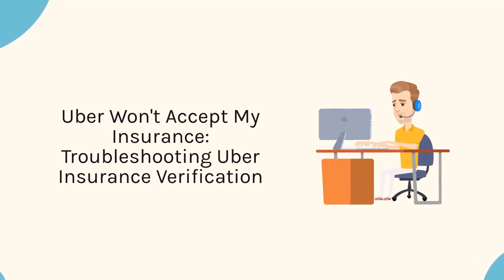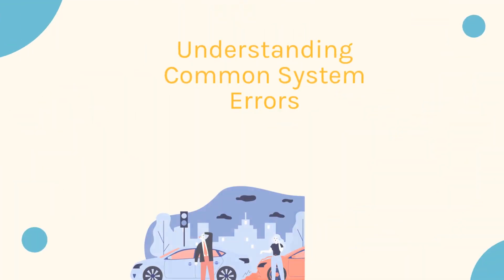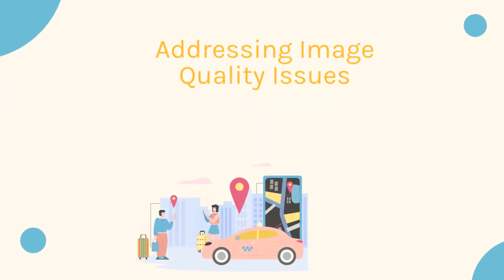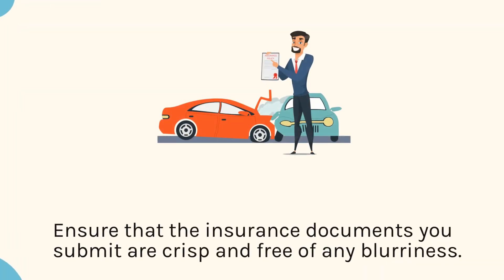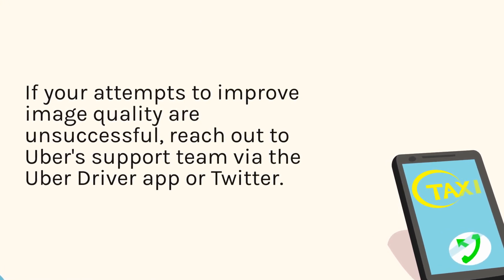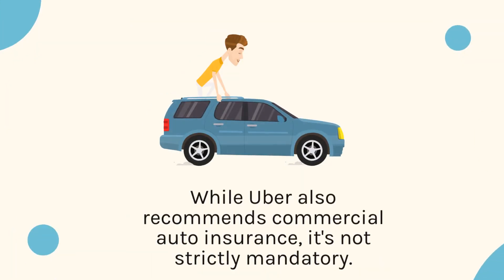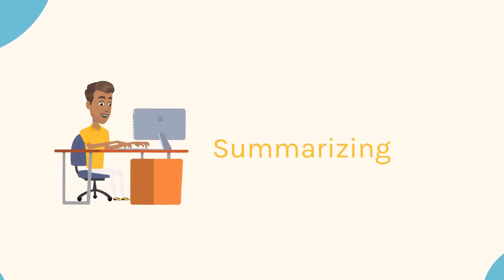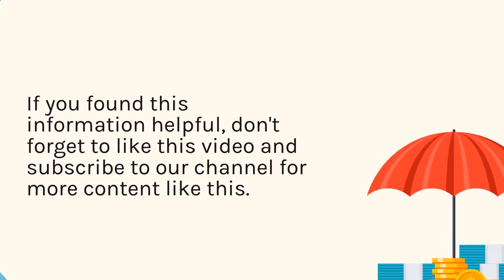Uber Won't Accept My Insurance: Troubleshooting Uber Insurance Verification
Struggling with Uber insurance verification? In this comprehensive guide, we'll walk you through the common reasons why Uber might not accept your insurance and provide you with step-by-step troubleshooting tips to get your documents approved without a hitch.

🔍 Overview:
Understand why Uber might reject your insurance
Discover how to properly submit your proof of insurance
Resolve common issues quickly and efficiently

💬 Join the Discussion:
Have you faced similar issues with insurance verification on Uber? Share your experience in the comments below. Also, ask any questions you may have, and I'll be sure to answer them!

📘 Resources & Links:

Uber Insurance Policy Guidelines

Contact Uber Support

If you found this content helpful, please give it a like, subscribe to our channel for more tips on the Uber platform, and hit the bell icon to get notified every time we release a new video!
📌 Don't Forget:
Save or bookmark this video for future reference, and share it with fellow drivers who may be experiencing the same issue!